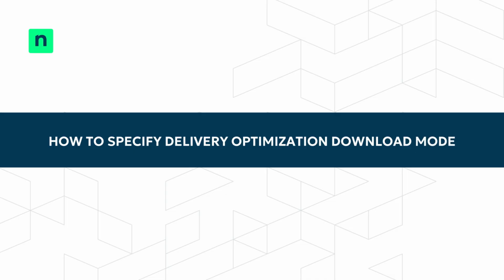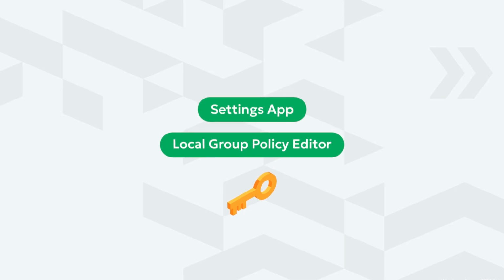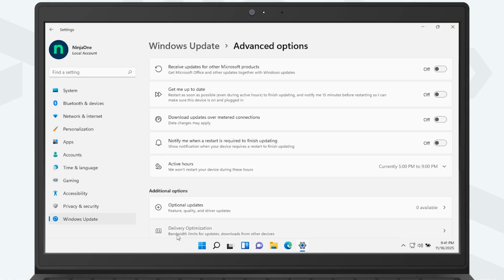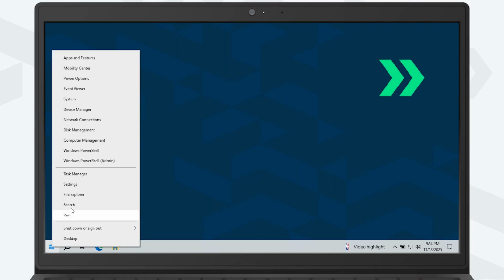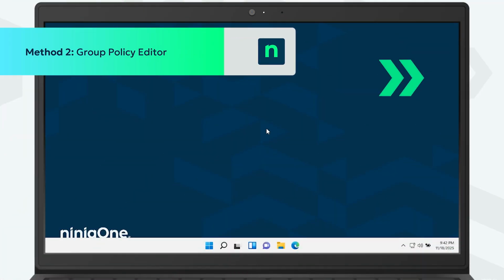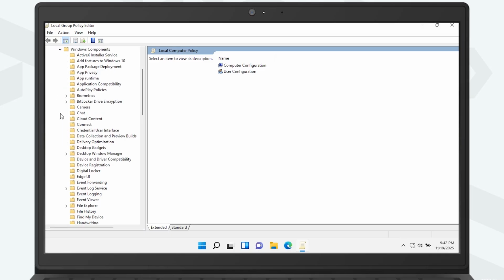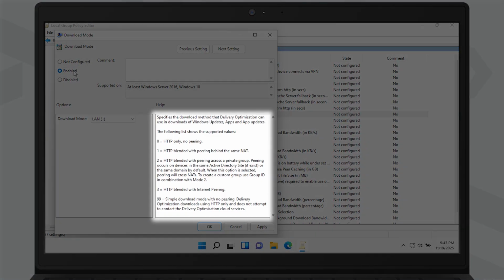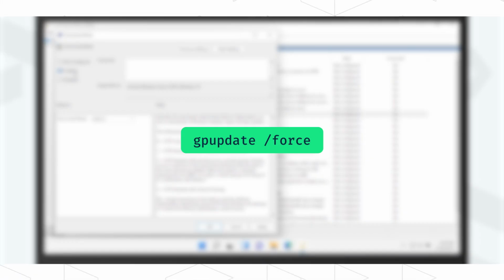How to Specify Delivery Optimization Download Mode in Windows (w/ SCREEN RECORDING)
Did you know that there’s a quick way to optimize how you install updates on your Windows devices? The answer is Delivery Optimization, which offers you the option to download updates and software from other PCs in addition to Microsoft’s servers. In this video, we’ll teach you how to specify Delivery Optimization Download Mode in Windows 10 and 11 using different methods.

Read the full blog on How to Specify Delivery Optimization Download Mode in Windows 10/11

Chapters:
00:00 Introduction
00:26 Understanding Delivery Optimization
00:46 How to Specify Delivery Optimization Download Mode
01:04 Method 1: Settings App
01:46 Method 2: Group Policy Editor
02:34 Conclusion